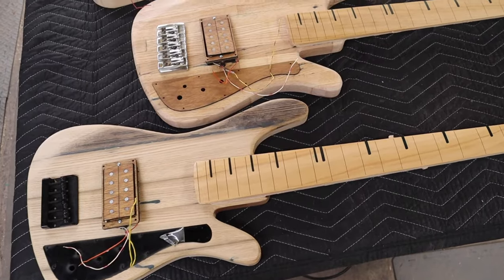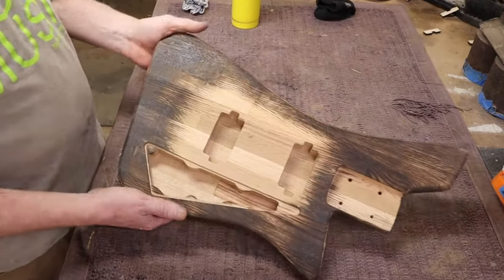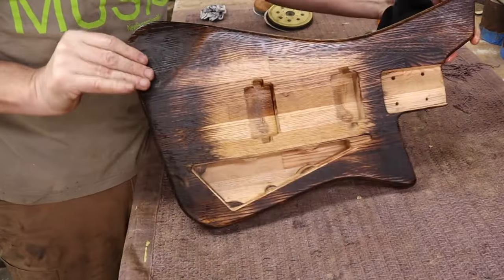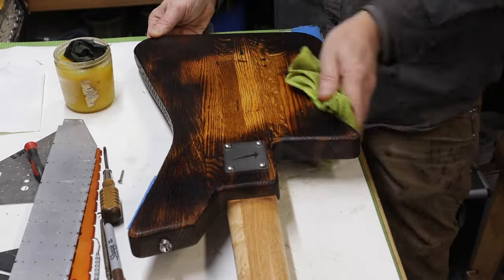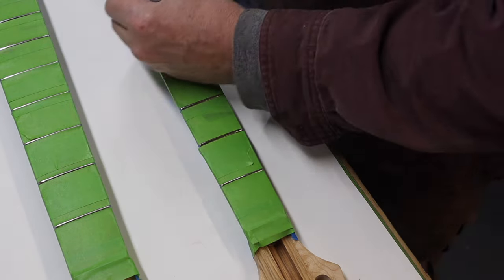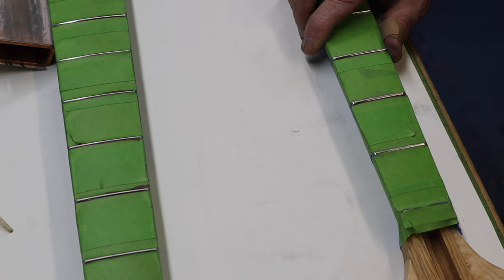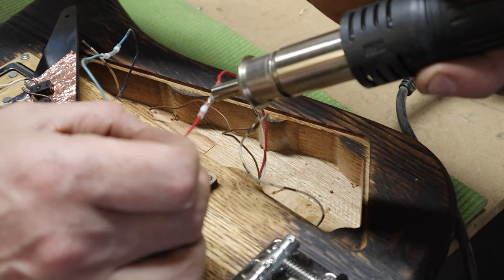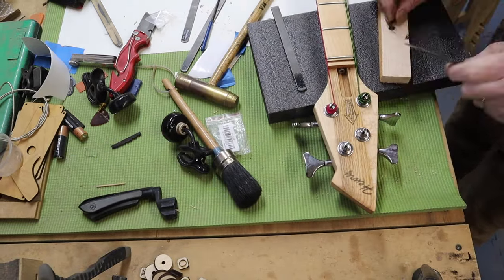Henry the Bass - A 4-String Bass for the Futuristic Family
be good,
Tim